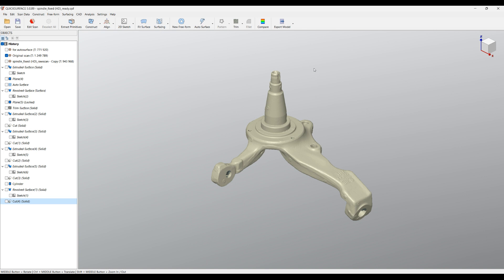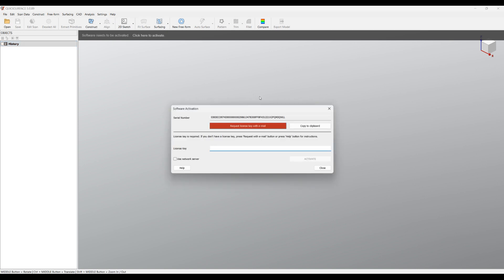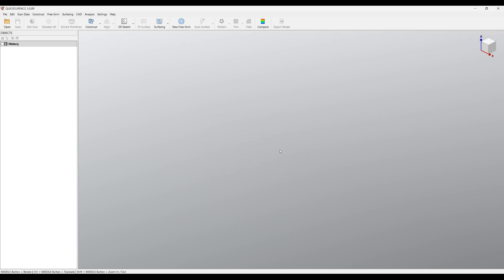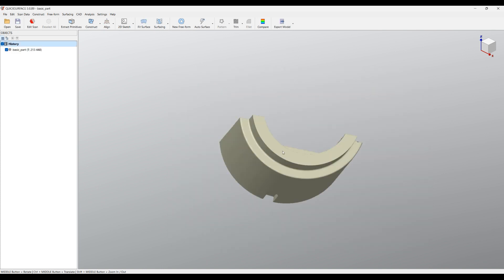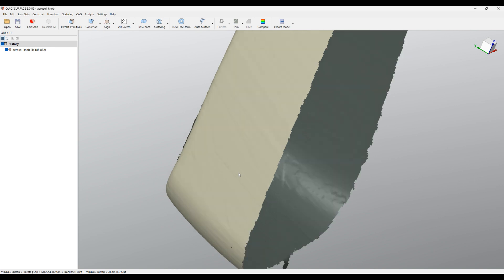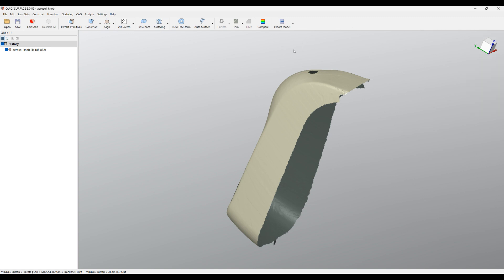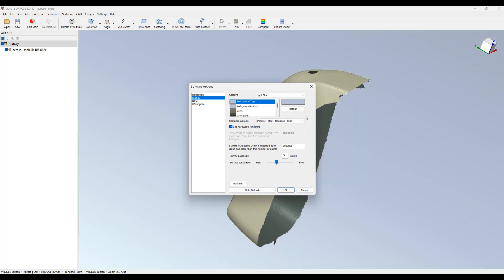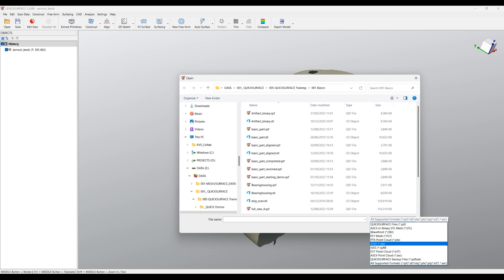QS Tutorial: Getting started